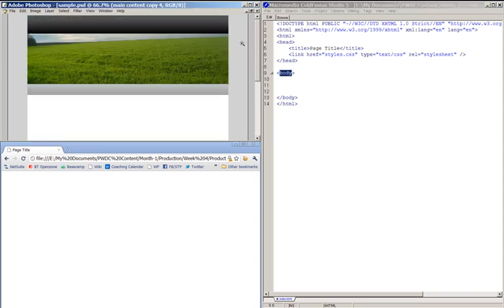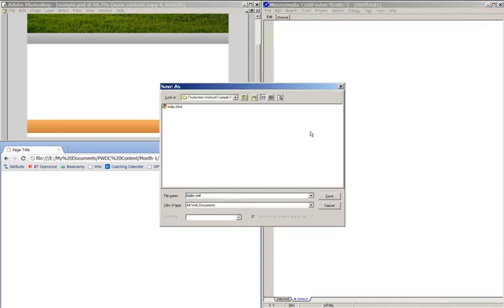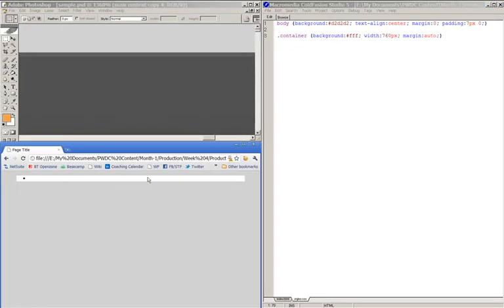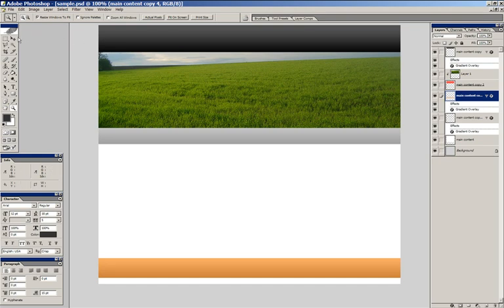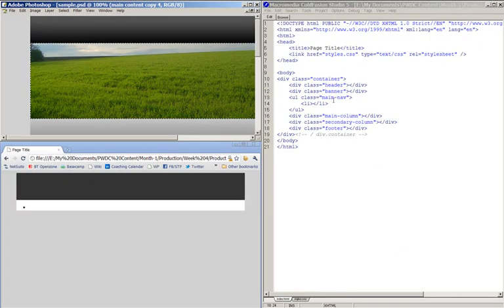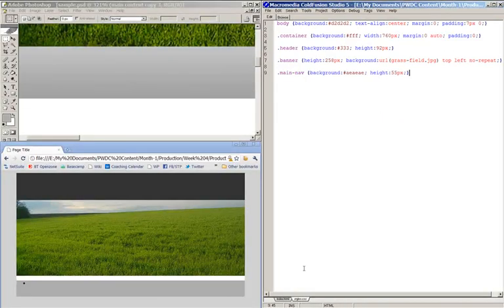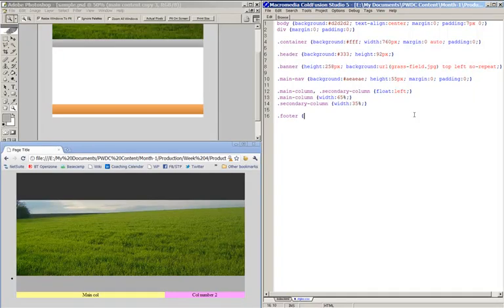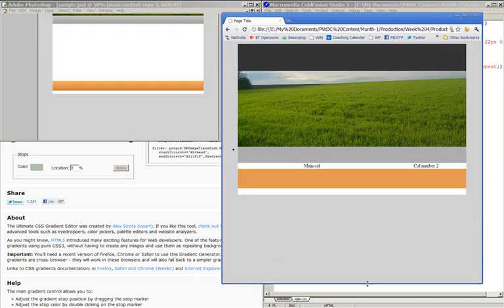Production Worked Example Field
Watch over my shoulder as I figure out how to turn a Photoshop PSD into a working HTML page.